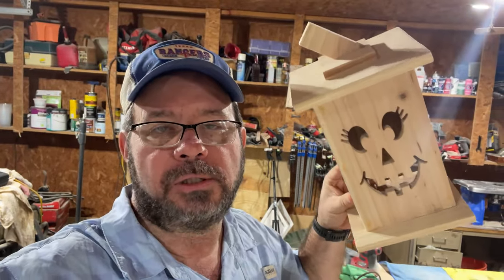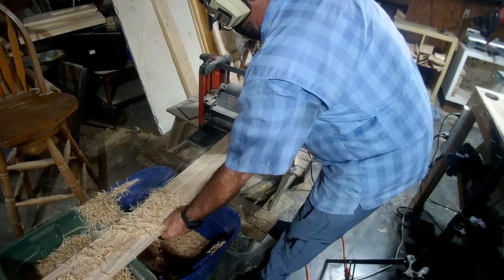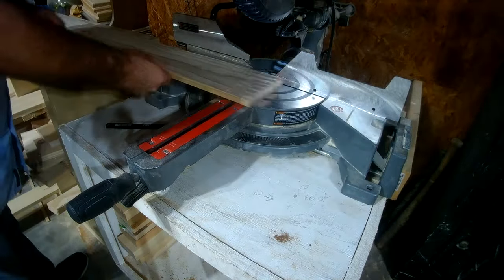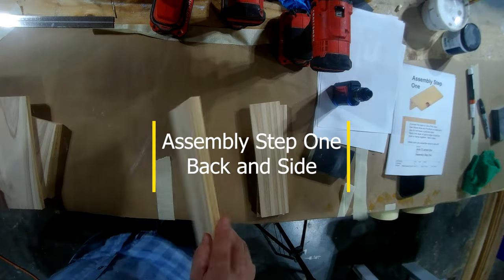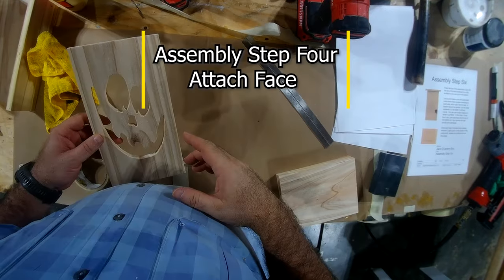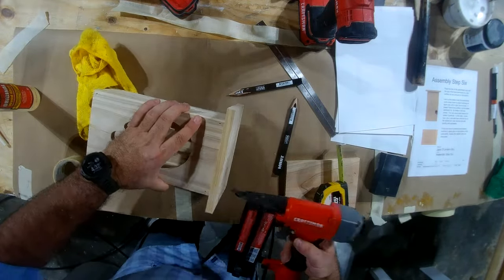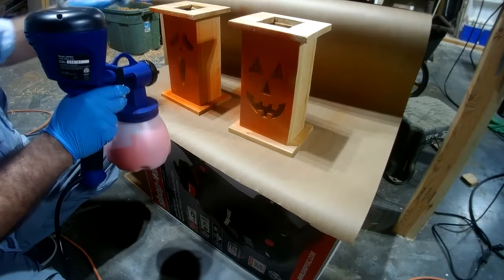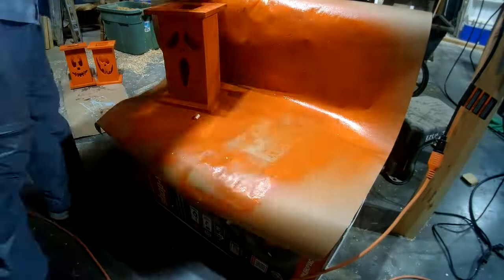DIY Wooden Jack O' Lantern Box With LED Lighting Fall Halloween Decor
DIY Wooden Jack O'Lantern Boxes with LED lighting and two different versions.

This build is a fun build for the beginner to mid-level DIY person.  We sell a ton of them every year.  Build them for yourself or build them to sell.  It is up to you.  I will guide you step by step how I build them.  Change them up and make them your own or build them just as I did. It is up to you.

These are great for Halloween decor and they are extremely cheap and quick to make.  Leave them rustic or make them more modern.  It is up to you.

These are great for any level woodworker.  All you need is basic tools and one fence picket.